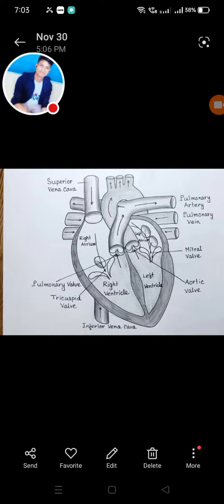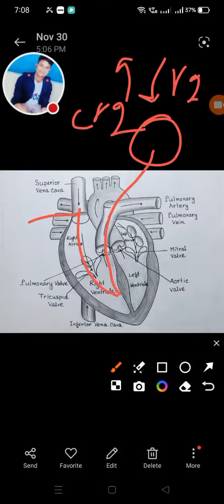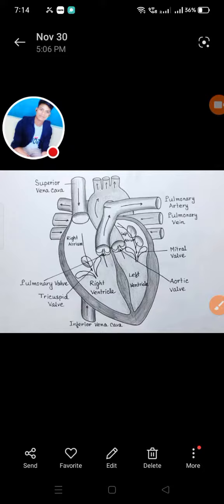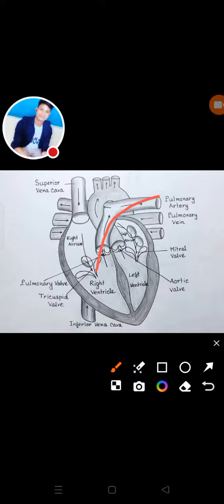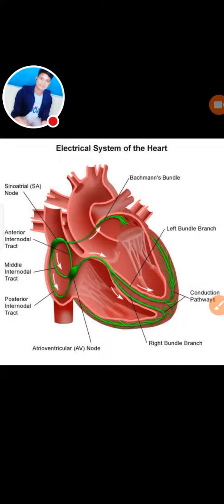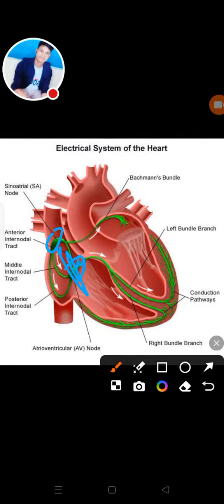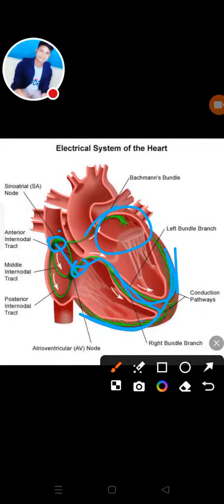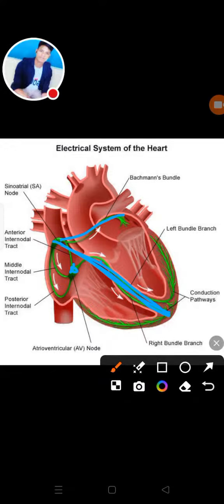Details Explanation about HEART 🫀